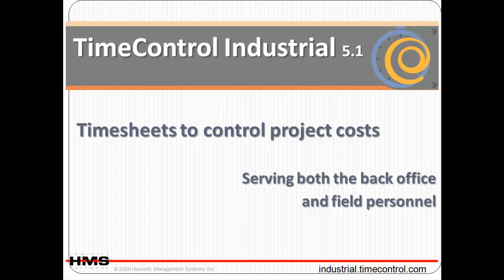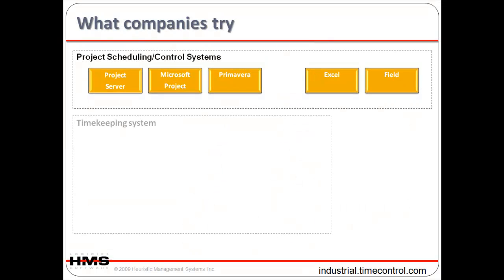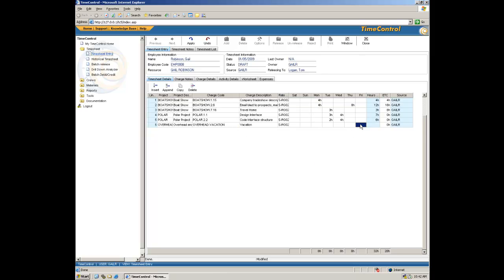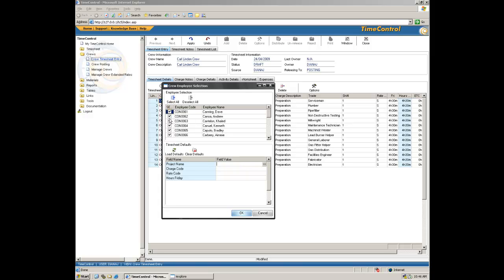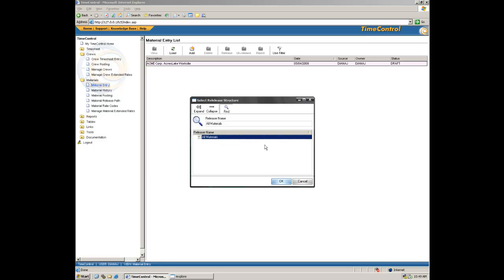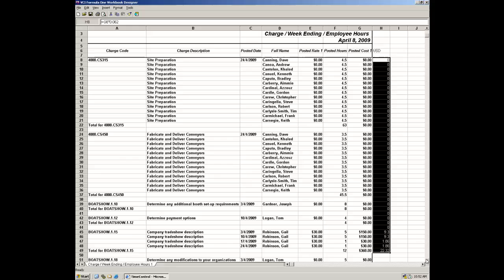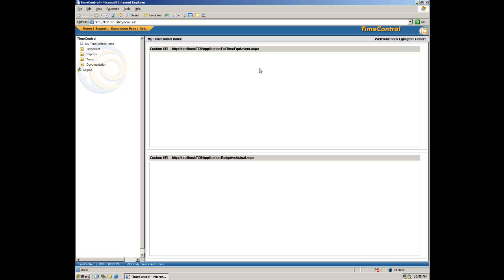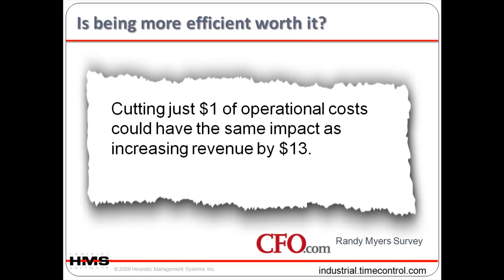TimeControl Industrial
The industrial version of TimeControl includes a crew timesheet, crew management materials usage and extended rates and is ideal to support both back office and field personnel.
TimeControl Industrial is ideal for construction, shutdown, engineering and offshore use.